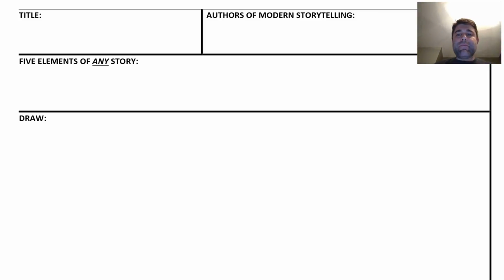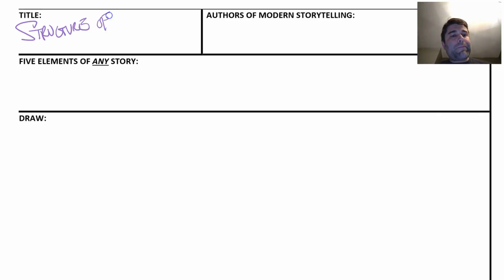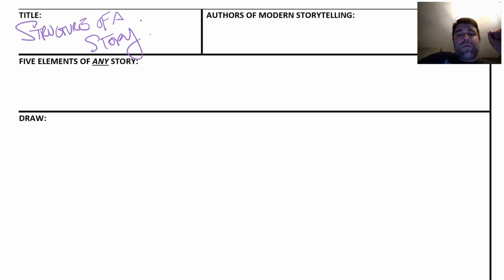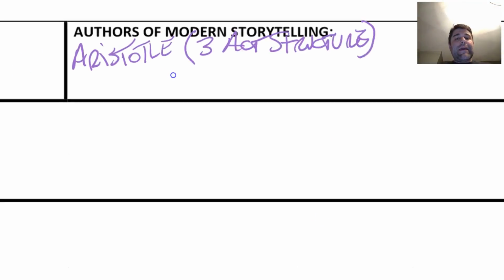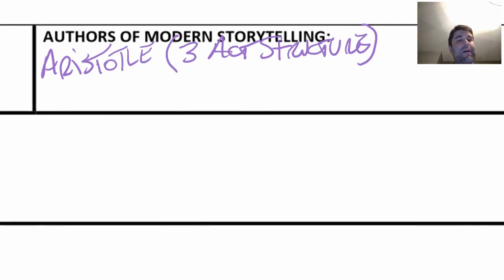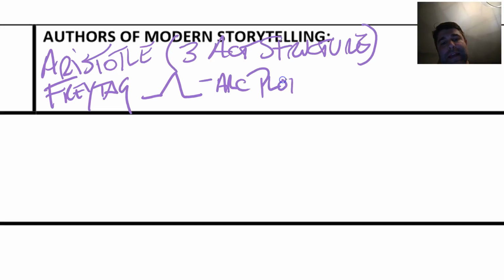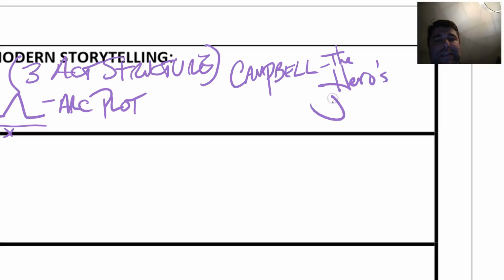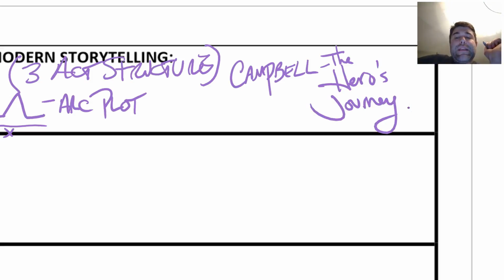The Structure of a Story 1 - Storytelling Authors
Short Story Exploration in Conjunction with NMC's PBL Model
Project 6: Our Canada, Our Stories